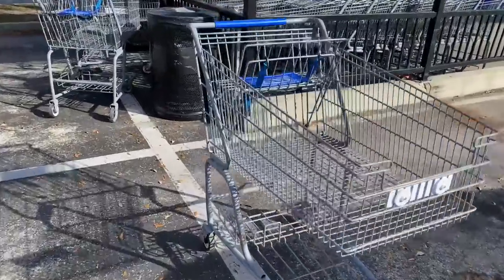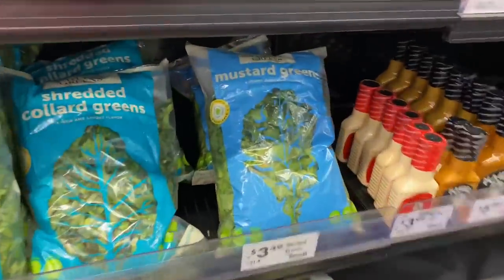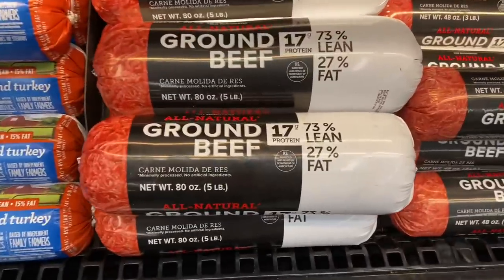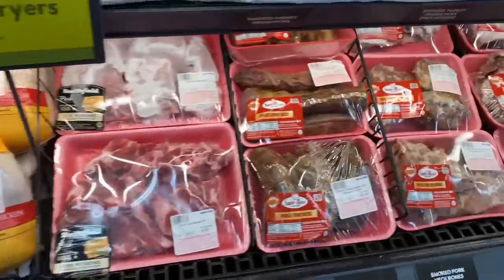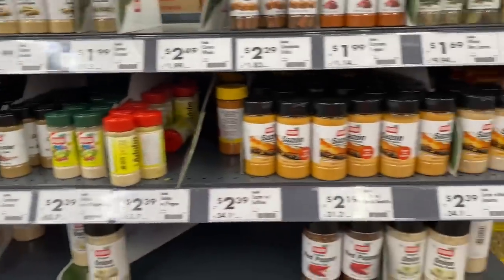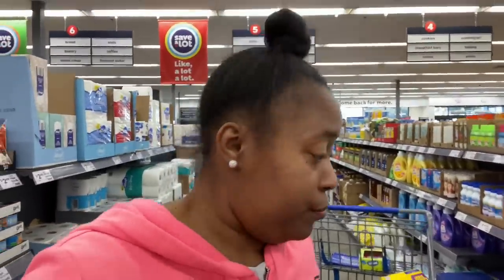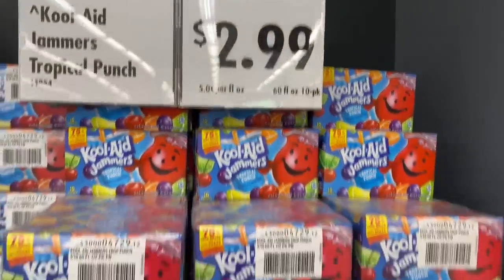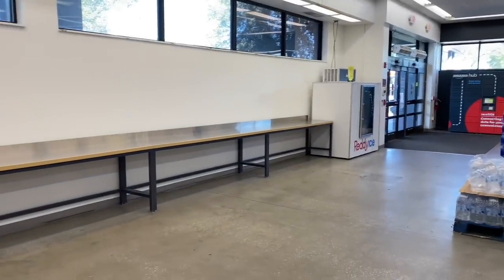SHOP WITH TERESA AT SAVE A LOT| I JUST GOT MY FOODSTAMPS 😮